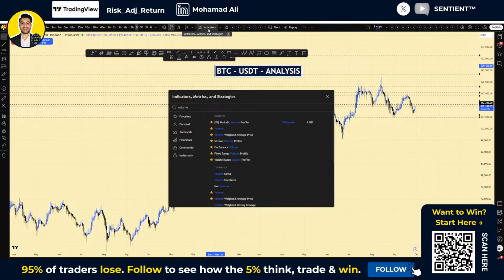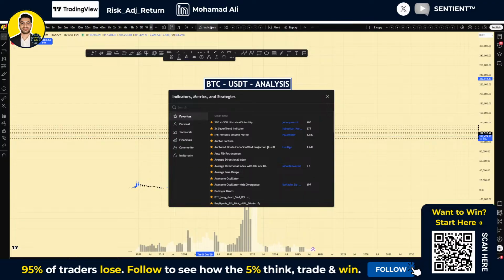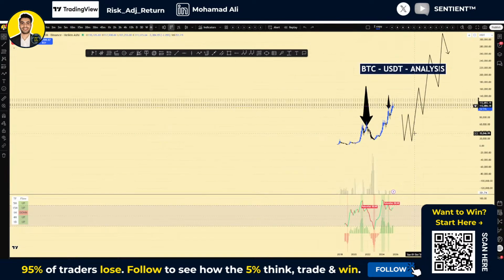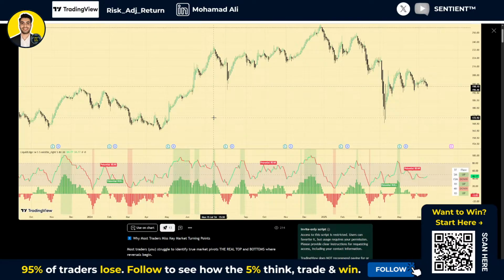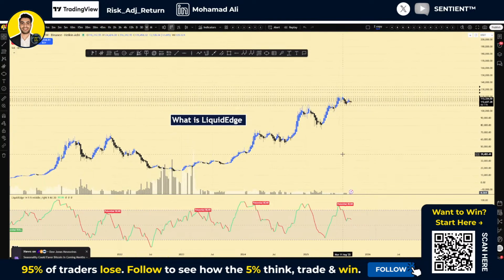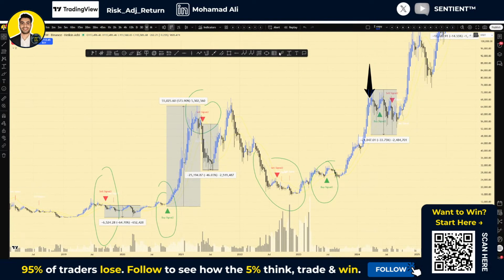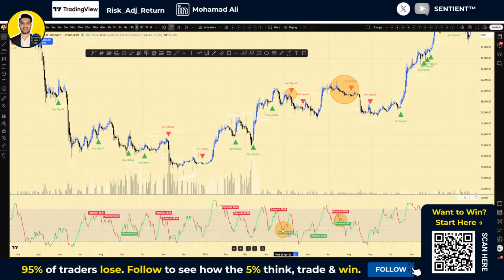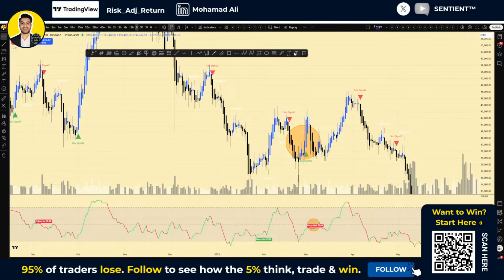Alpha Signal vs LiquidEdge: Which One Actually Leads Price?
1️⃣ Why Most Retail Traders Fail, Get a Frame work

Backtesting Alpha Signal vs. LiquidEdge: what to do when they conflict and how to decide which one carries more weight for direction.

If you're new to my channel, my name is Mo.
I help traders regain control and trade with clarity, consistency, and confidence.

I work with traders who've been burned by fake gurus, overwhelmed by signals, and stuck in emotional overtrading - the ones who know there’s more to markets than chasing setups that don’t stick.

Over the last few years, I’ve developed my own sentiment and volume-based tools, built logical frameworks for decision-making, and coached 100+ traders - some part-time, others full-time - to rebuild their approach from the ground up.

If you’re serious about becoming an independent, conscious trader, this is your new home.

🔗 Get Started:
1️⃣ Download my free trade idea framework

We go live weekly, break down real setups, and dive deep into tools, logic, and mindset. This isn’t hype. It’s what real trading looks like.